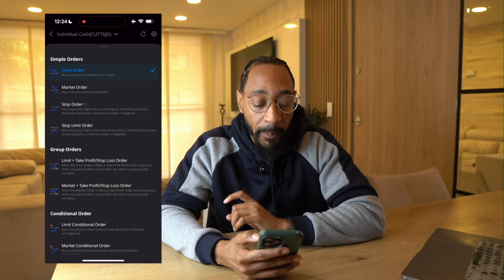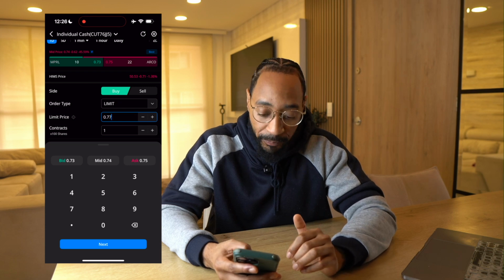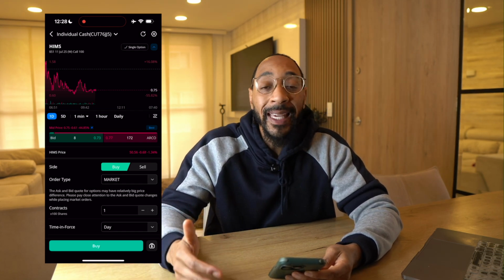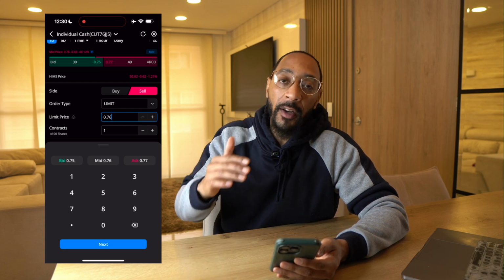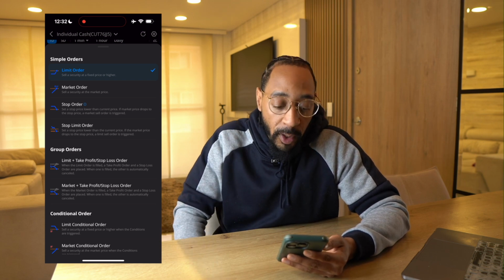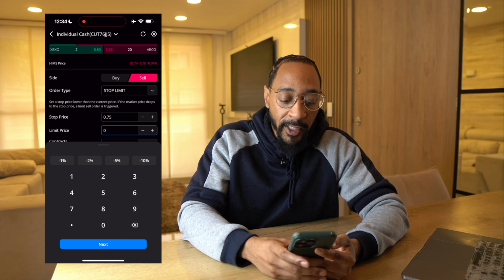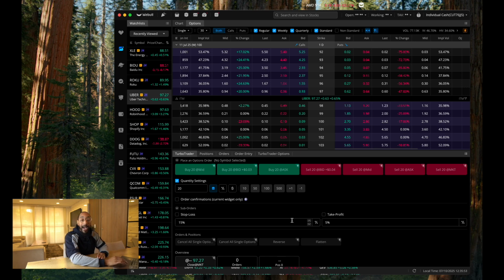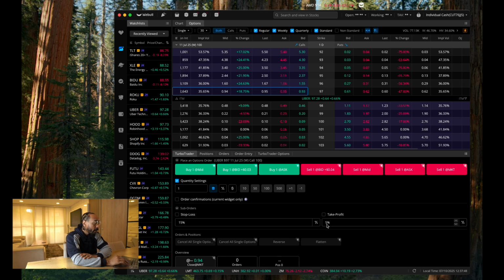The #1 Order Type Mistake That's COSTING You Money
In this Video I am breaking down the #1 Order Type Mistake that's Costing you money. There are different order types that, once you understand, will make you a much better trader.